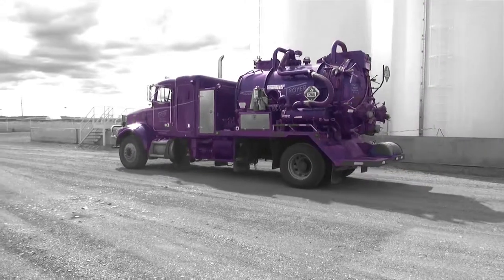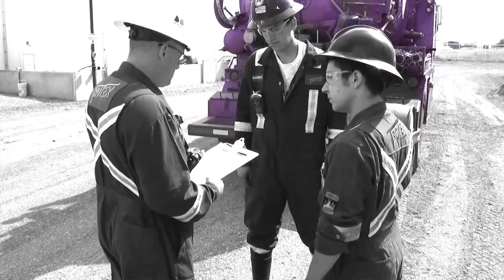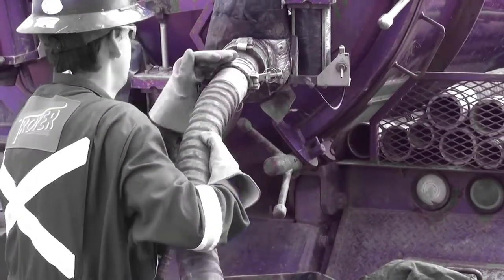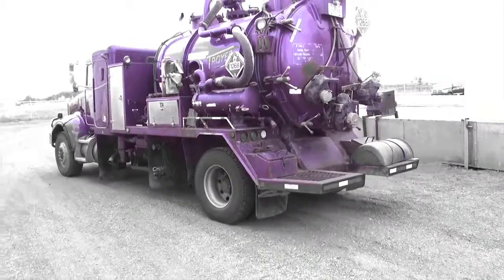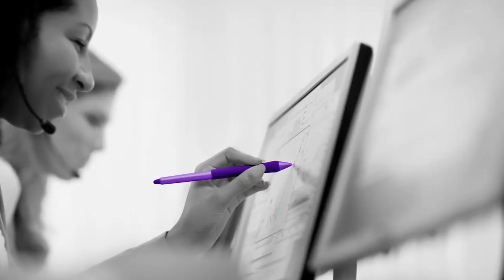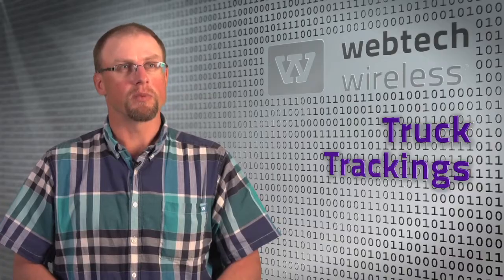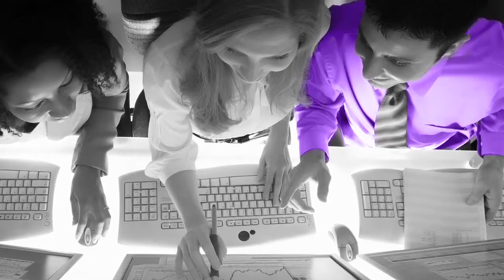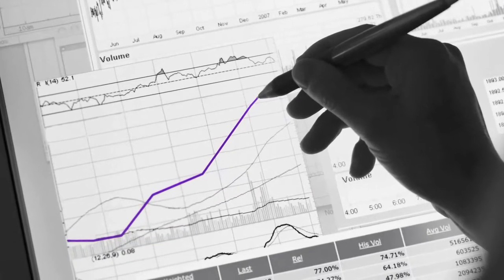Troyer Ventures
As an industry leader serving the oil and gas industry in northern British Columbia and Alberta, Troyer Ventures is also way ahead of its competition in adopting new technologies. Rather than become a victim of its own success, Troyer instead became an early adopter by implementing an integrated solution with TMWSuite (order entry, load-booking, and day-to-day fleet operations), Great Plains (accounting and invoicing), and Webtech Wireless (Quadrant GPS/AVL fleet management solution with automated logbooks, fleet tracking, in-cab communication, and back-end integration to TMWSuite). The result: streamlined productivity, improved safety, and increased accountability.

In June 2012, Troyer Ventures and Webtech Wireless jointly won the BCTIA (British Columbia Technology Industry Association) Impact Award in the category, Adoption of Technology.